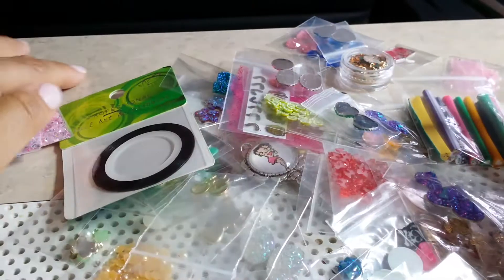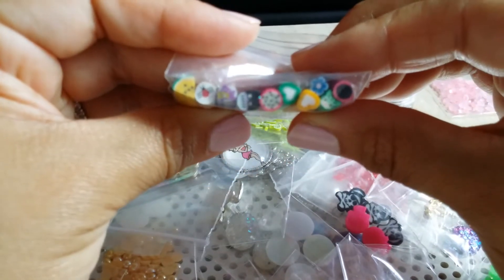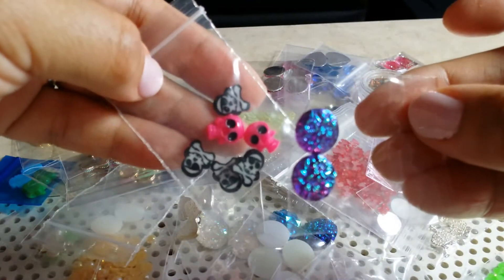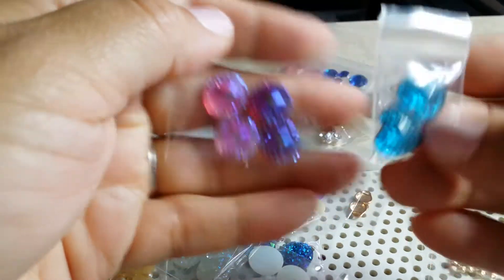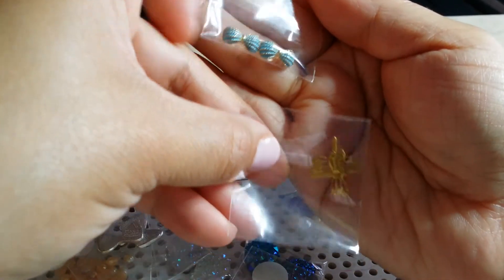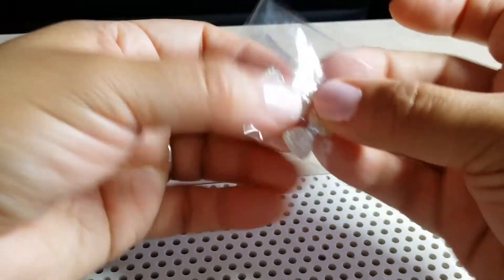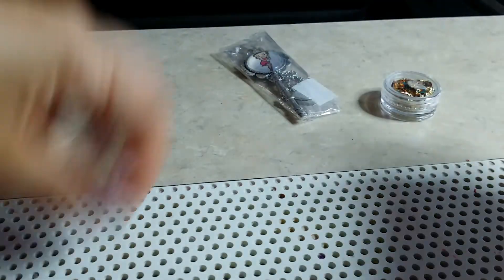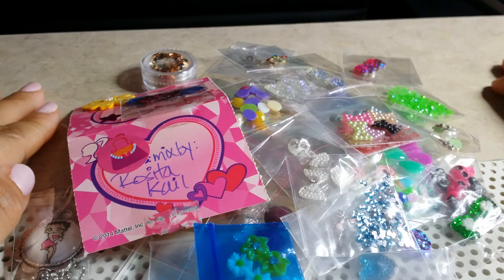Part#2 Grab Bag purchase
Part #2 Grab Bag purchase from NailsbyJenn & Rosita Kail.